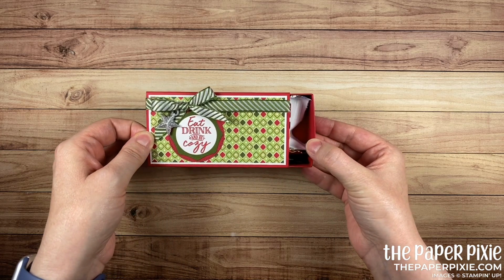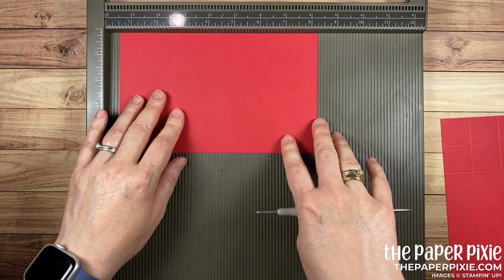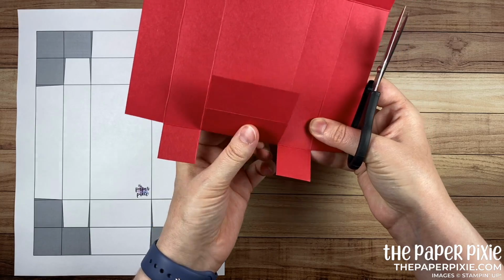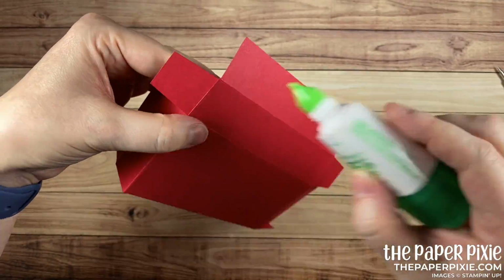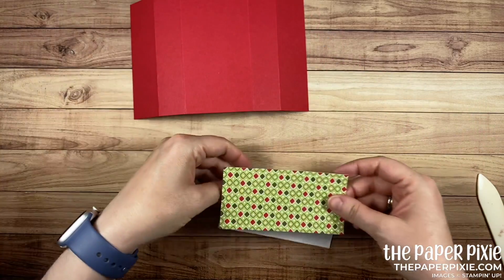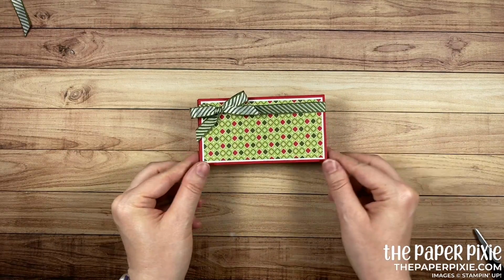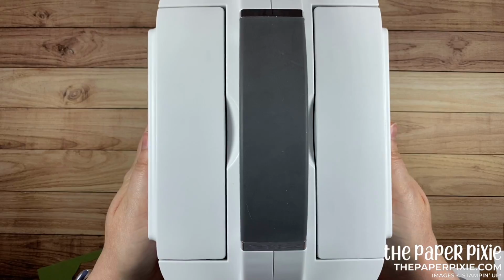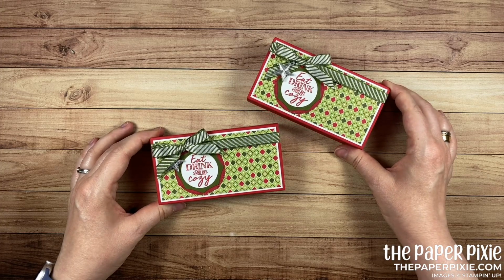Warm Hugs Coffee & Cookies Gift Box Tutorial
Today’s project is a Warm Hugs Coffee & Cookies Gift Box featuring products from the Heartwarming Hugs Product Suite!

STAMPIN' UP! SUPPLY LIST:
Mossy Meadow 3/8" (1 Cm) Diagonal Stripe Ribbon [153542] - Price: $7.50